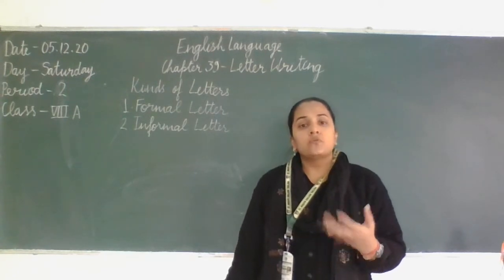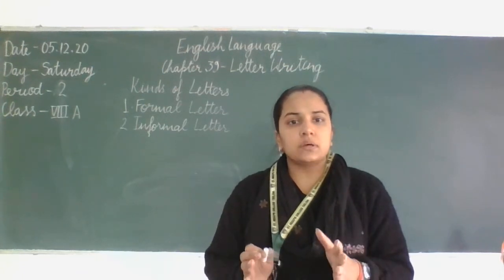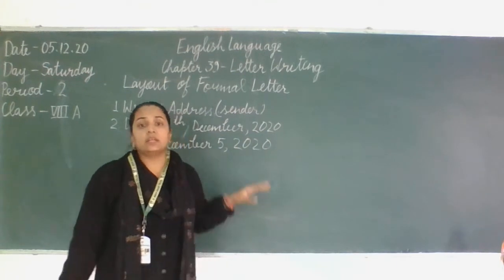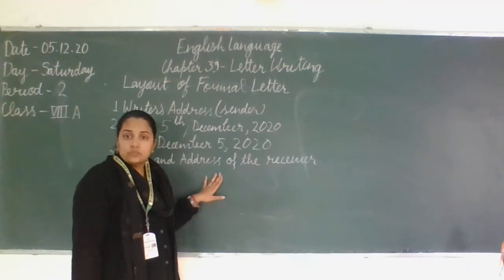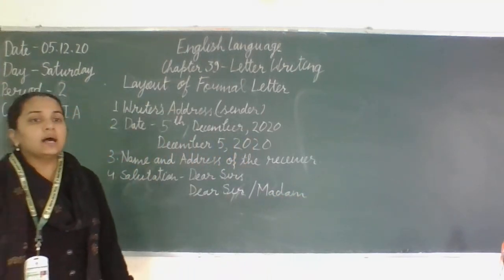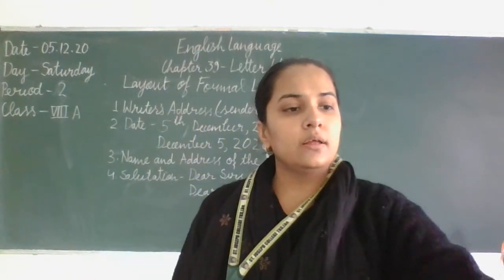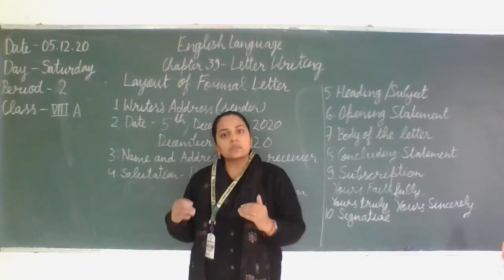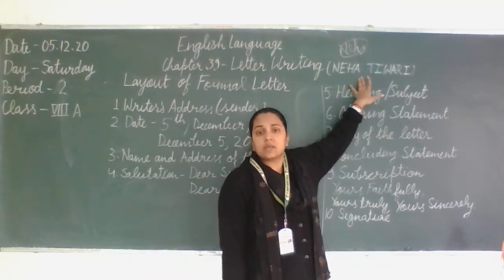CHAP39_PART1_LANG_VIII